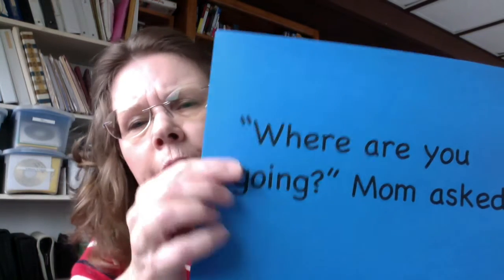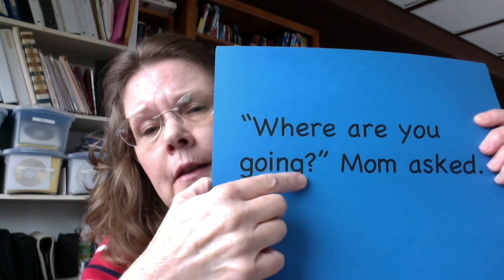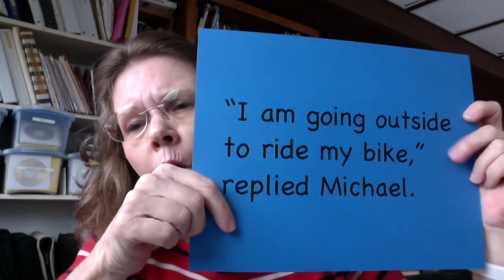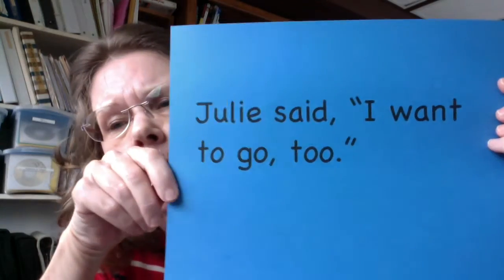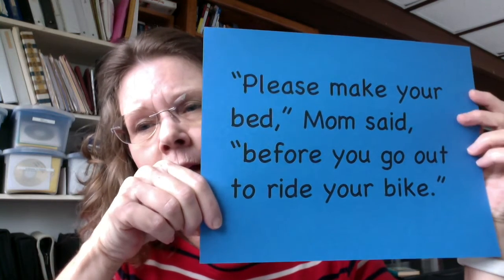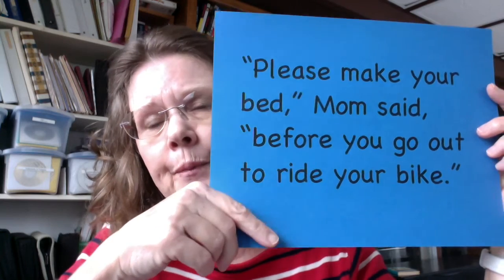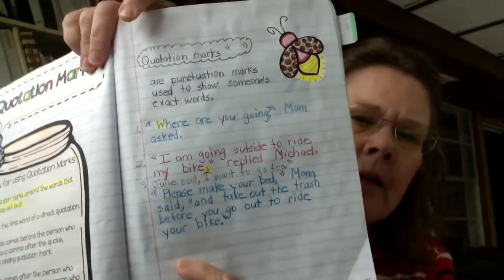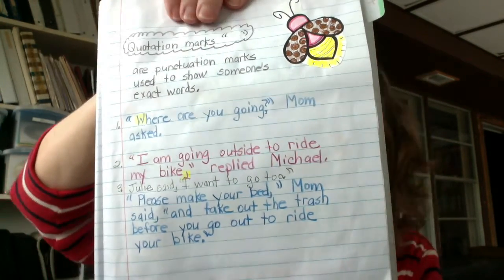Gram 2-1 wk 27